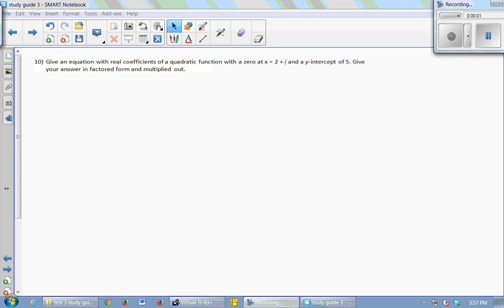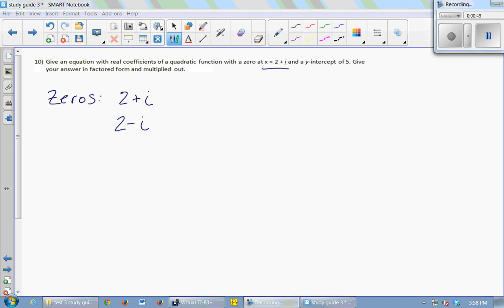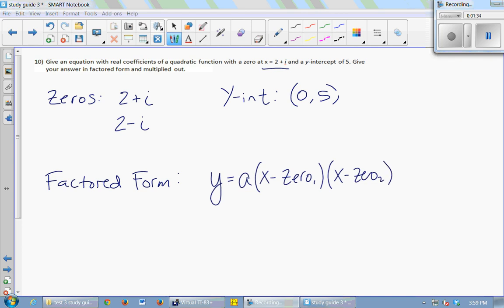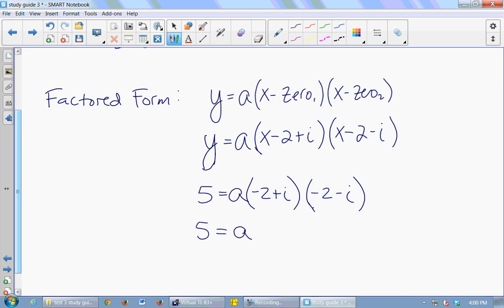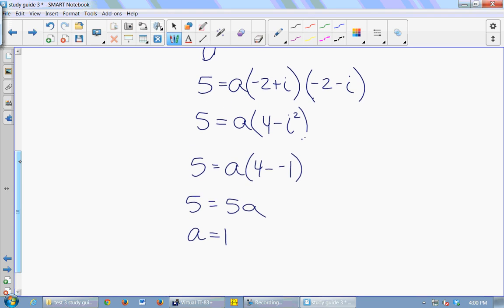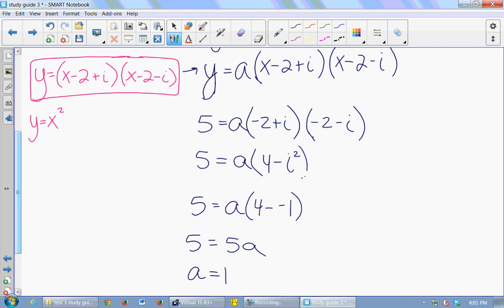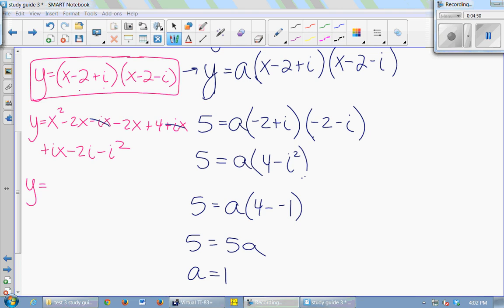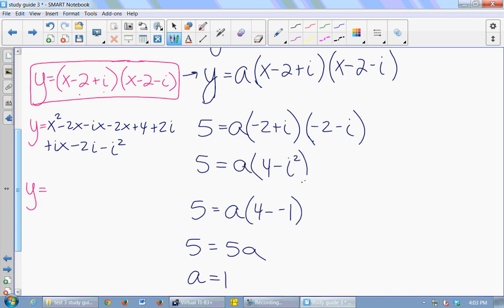MAT 107 Test 3 study guide problem 10